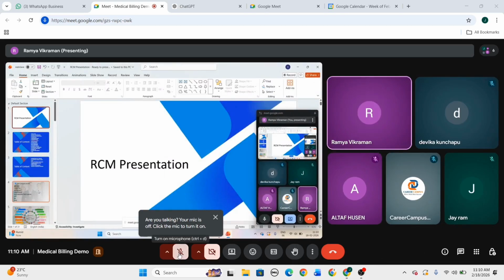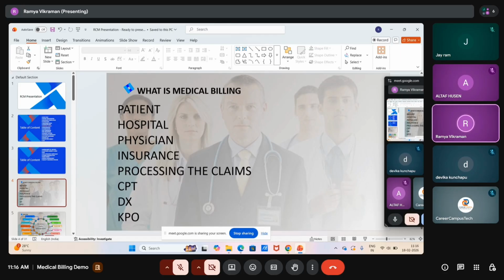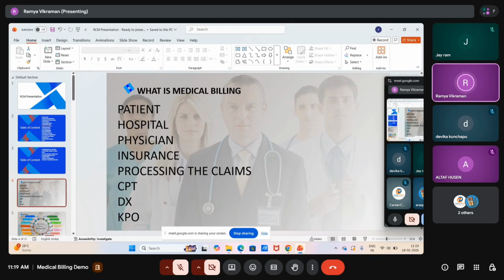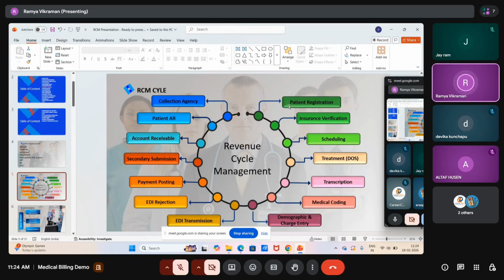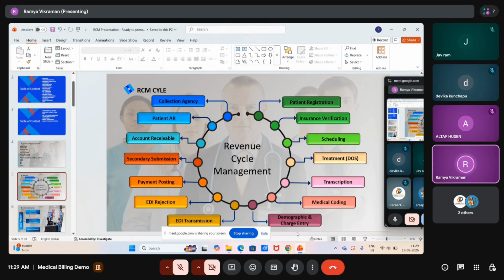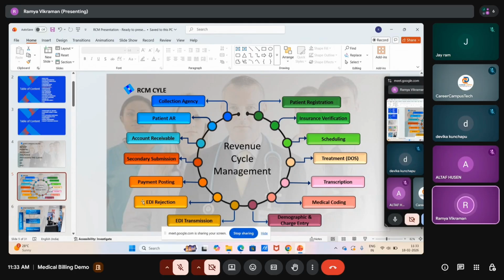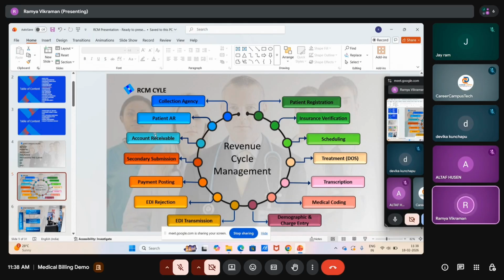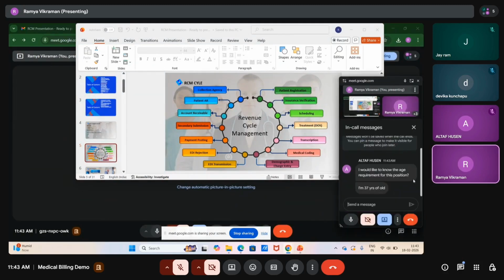Medical Billing Online Course Demo | Career Campus | Placement Support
Medical Billing Online Training – 1 Month Job-Oriented Course
In this demo session, you will understand: ✔ What is Medical Billing
✔ How billing process works
✔ Salary scope
✔ Job opportunities
✔ Course details
Course Highlights: • Duration: 1 Month
• Mode: 100% Online
• Fee: ₹15,000
• Certification Support
• 100% Placement Assistance
Expected Salary: ₹15,000 – ₹25,000 per month
Career Campus
Where Skills Meet Success.